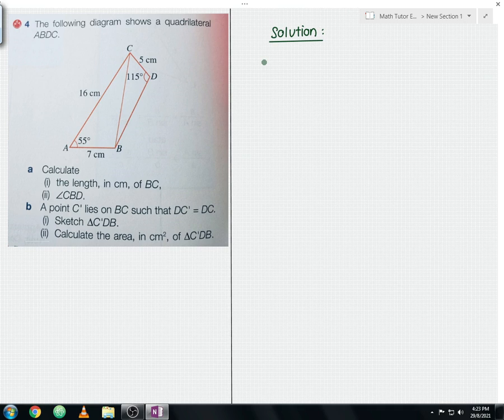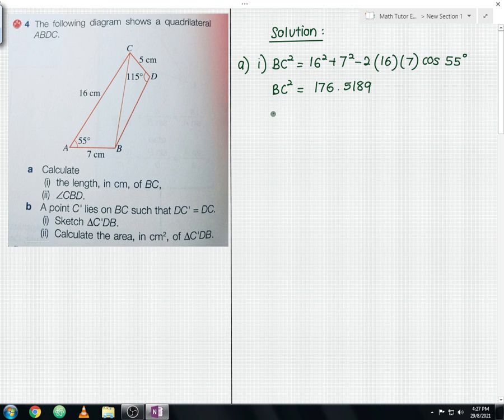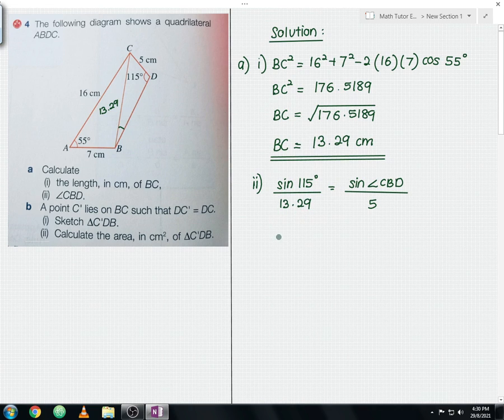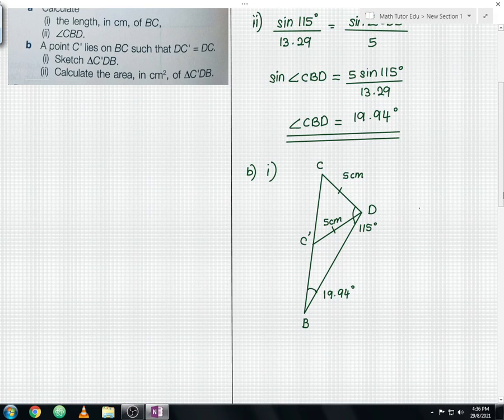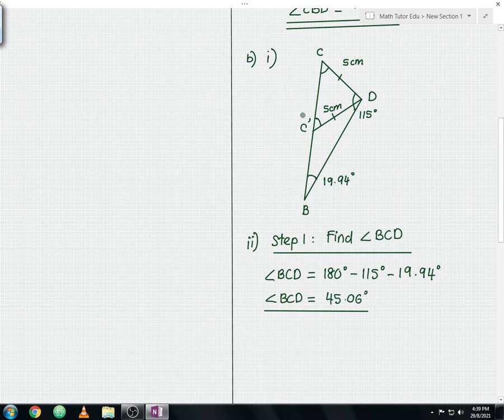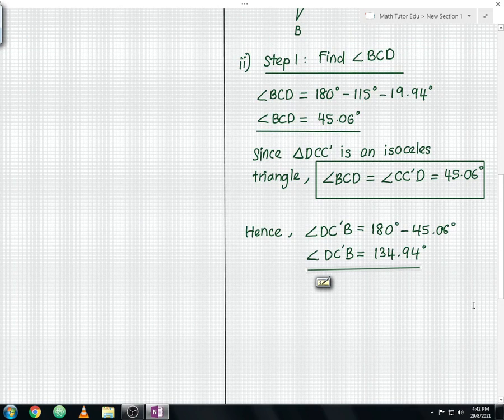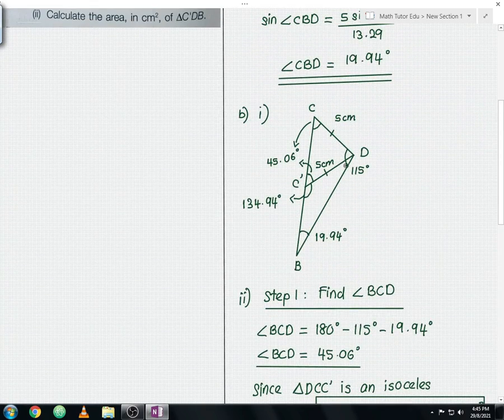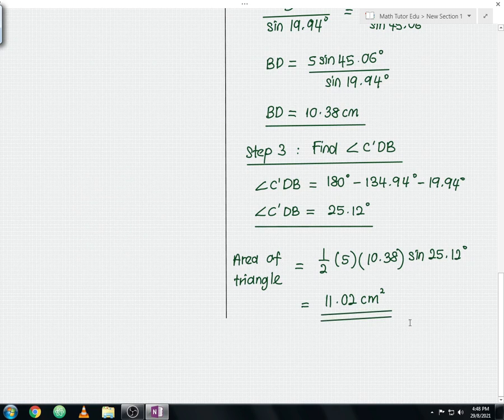Add Maths KSSM Solution of Triangles - HOTS Question Example 4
This video shows the clear explanation of add maths from KSSM syllabus solution of triangles HOTS question and long question example 4 from Math Tutor Edu. From now onwards, you guys can expect more add maths question in KSSM syllabus. Any doubts or feedback feel free to put down in the comment section below.

0:00 Introduction
0:22 Add Maths KSSM Solution of Triangles Example 4 (Question)
1:22 Add Maths KSSM Solution of Triangles Example 4 (Solution a i)
3:50 Add Maths KSSM Solution of Triangles Example 4 (Solution a ii)
6:48 Add Maths KSSM Solution of Triangles Example 4 (Solution b i)
8:59 Add Maths KSSM Solution of Triangles Example 4 (Solution b ii)